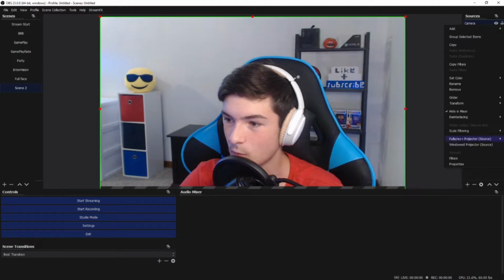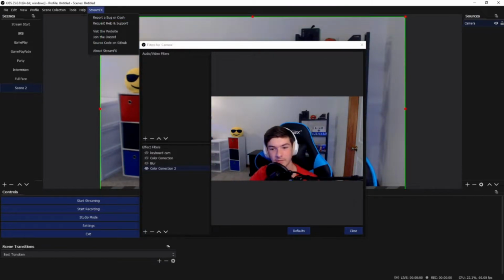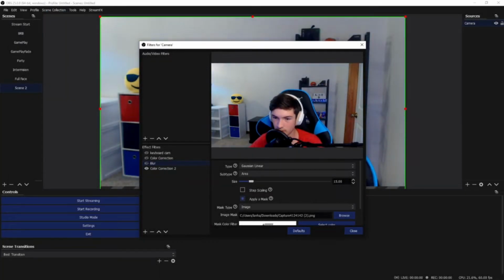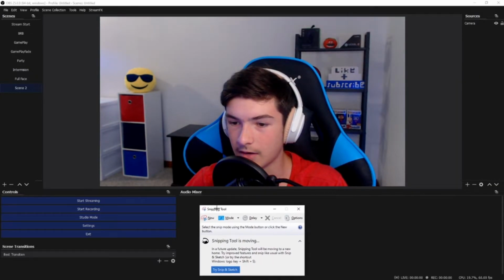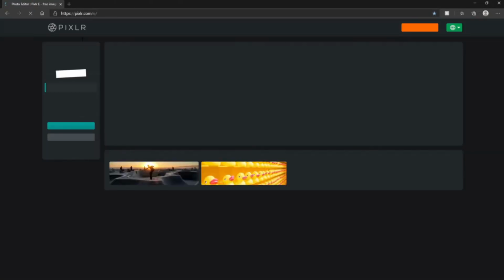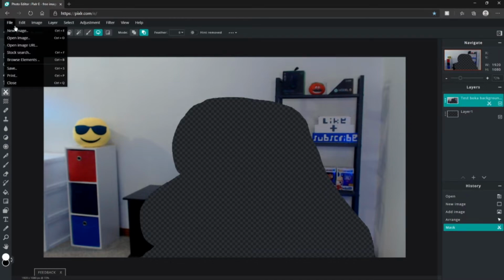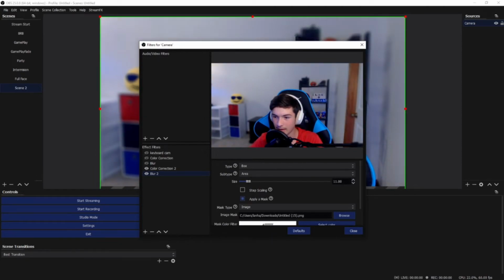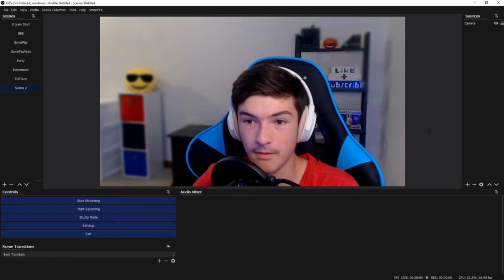Webcam Blur Background (Without Greenscreen)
My new version on how to get a blurred background on a webcam is finally here and its with out a green screen watch the whole vid for details.